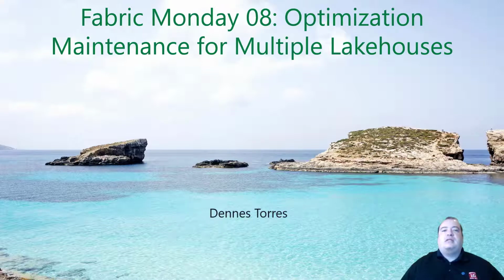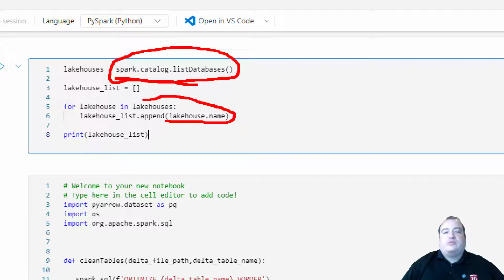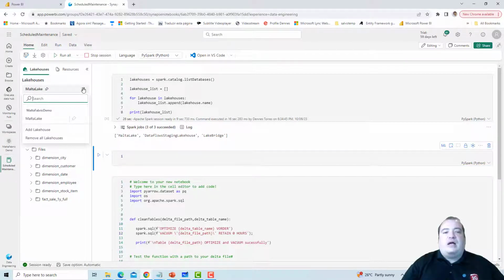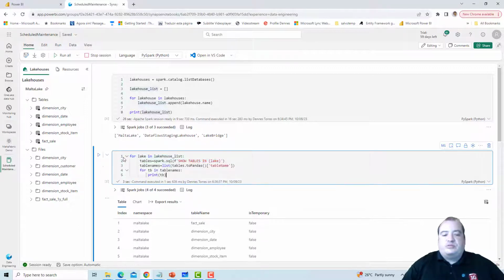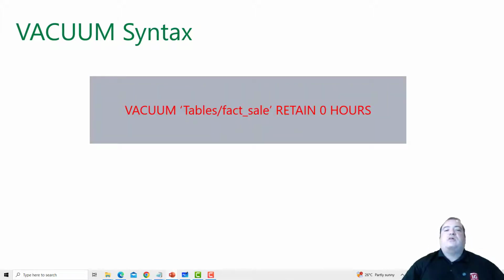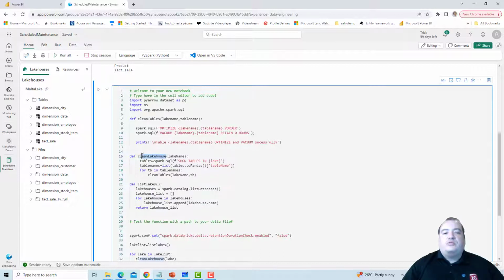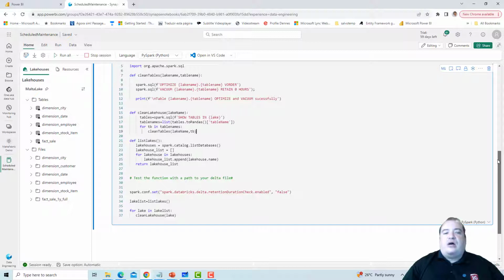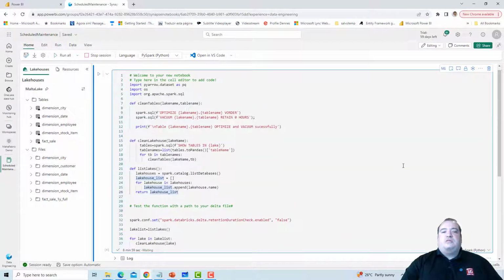Fabric Monday 08: Optimization Maintenance for Multiple Lakehouses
Managing multiple lakehouses in a single workspace can quickly become complex — especially when it comes to keeping them fast, efficient, and clean.

In this video, I show how to build a single Fabric notebook that automatically runs OPTIMIZE and VACUUM operations across all the lakehouses in your workspace. 💡

✅ No manual repetition
✅ Centralized maintenance logic
✅ Fully automated through Fabric APIs

If you’re working with multiple teams or data domains, this approach can help you maintain performance and reduce storage costs — with just one piece of code.

👉 SQL Endpoints and Lakehouse UI Differences and Access Secrets